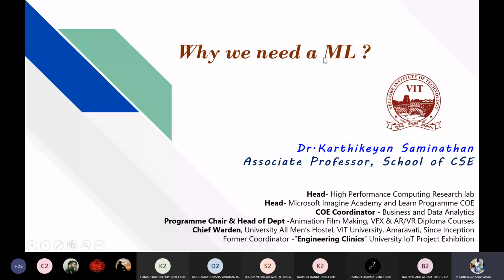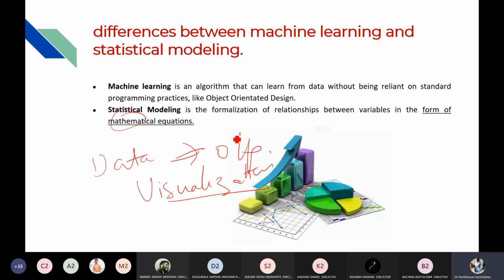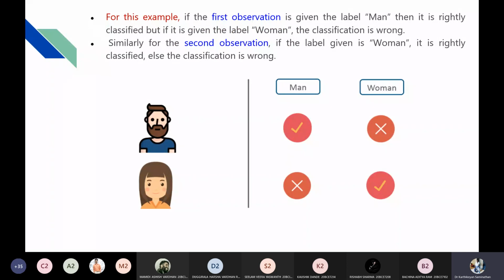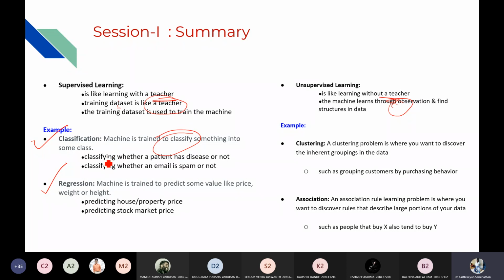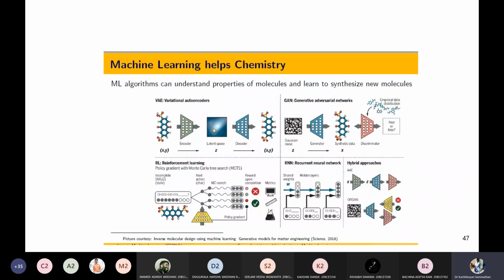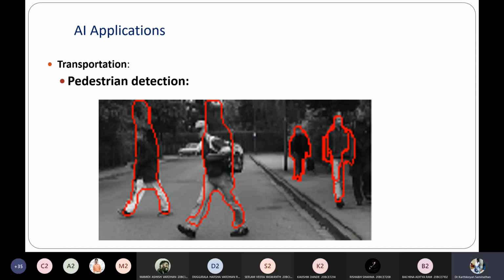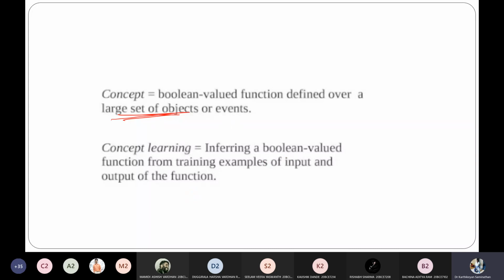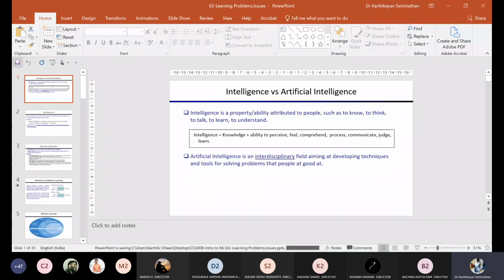What is Machine Learning?